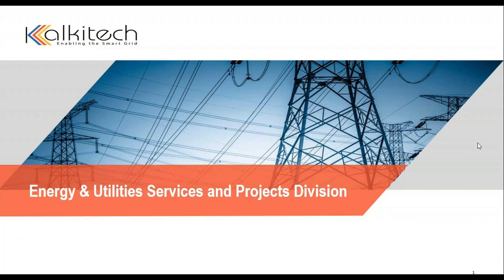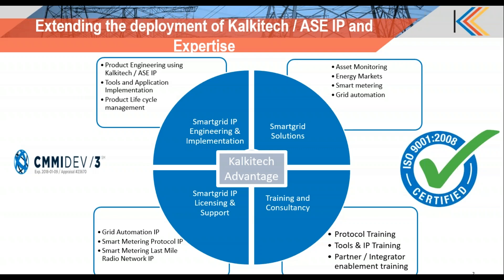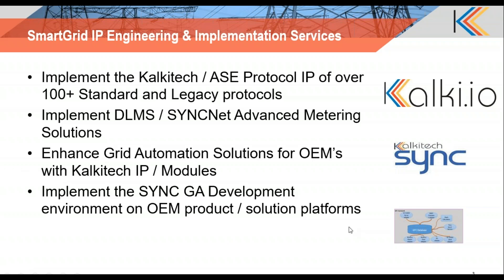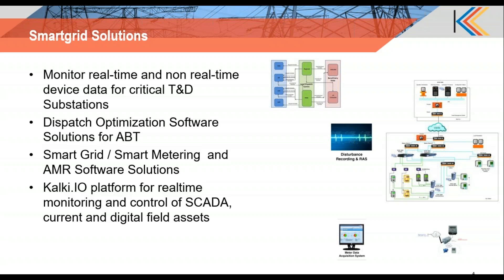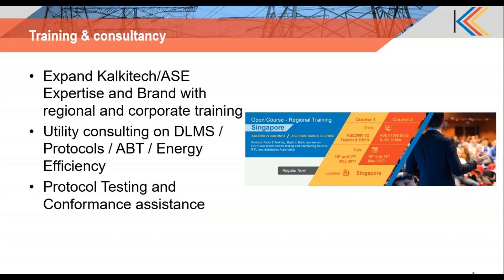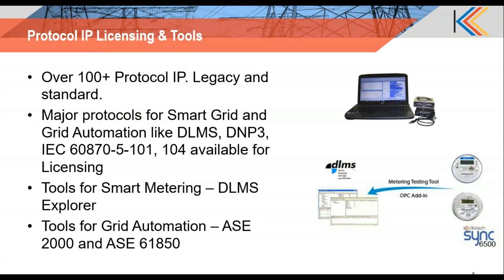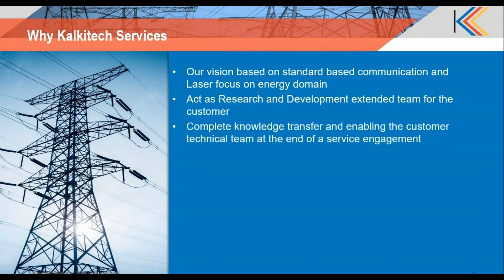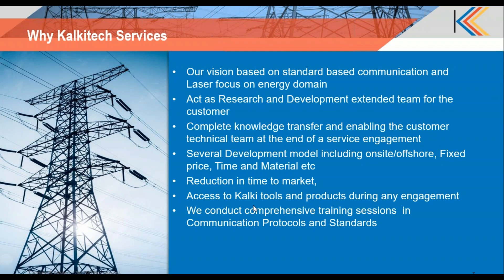Energy & Utility Services & Projects Overview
This video provides an overview on Kalkitech’s technical expertise and services including consulting, development and training offerings. Kalkitech has extensive experience in the delivery of services worldwide to utilities, system and software product vendors, OEMs, system integrators.